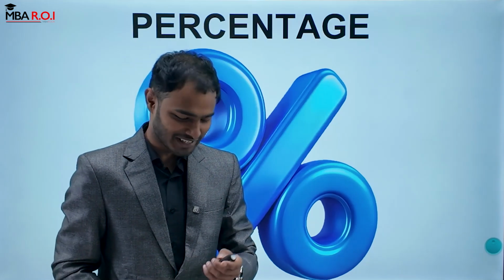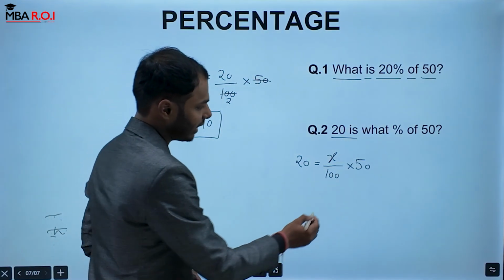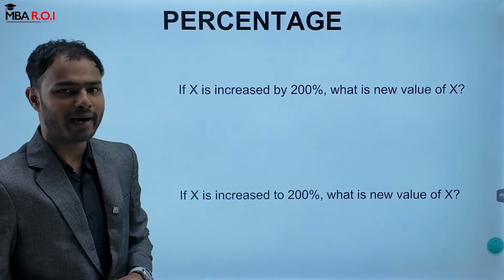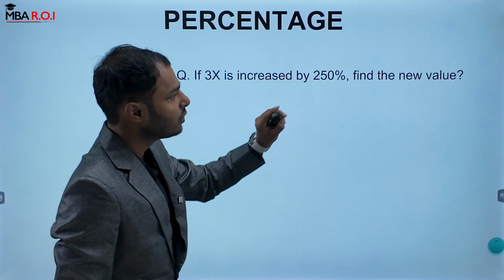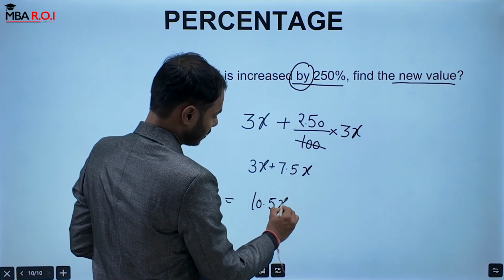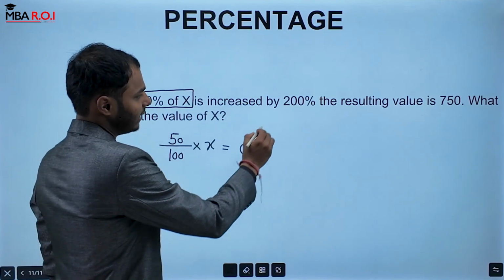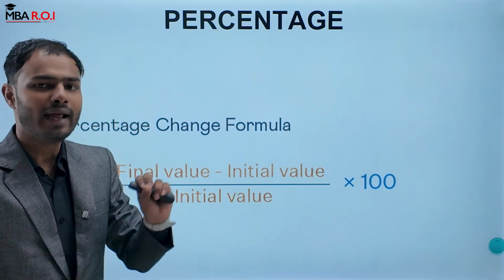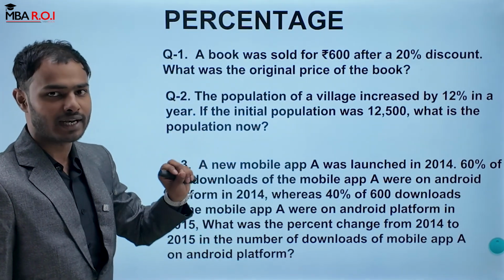CAT 2025: Understanding CAT Percentile | What It Really Means?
Percentage is a fundamental mathematical concept that plays a crucial role in the CAT exam, especially in the Quantitative Aptitude section. It involves expressing a number as a fraction of 100 and is commonly used to calculate profit and loss, interest, discounts, data interpretation values, and changes in quantities. A strong grasp of percentages helps in solving a wide range of problems quickly and accurately, as many questions in CAT are built on percentage-based logic. Mastery of this topic also improves efficiency in related areas like ratio and proportion, mixtures and alligations, and data interpretation sets. In the CAT exam, where time management is critical, being proficient in percentage allows candidates to simplify calculations and make smart approximations. This topic not only tests mathematical understanding but also analytical thinking and application. A clear understanding of concepts such as percentage change, successive percentage change, and percentage comparison is essential for scoring well and improving overall percentile.